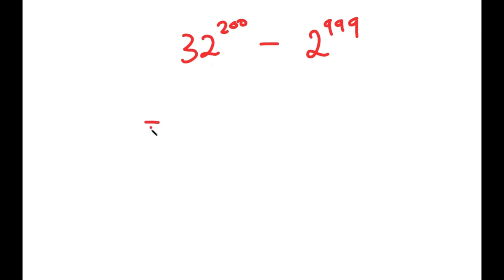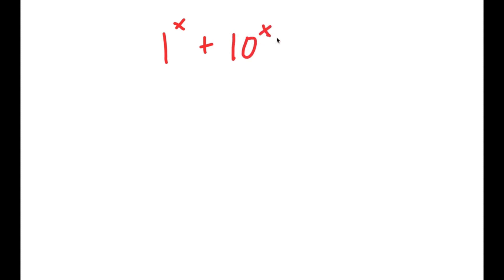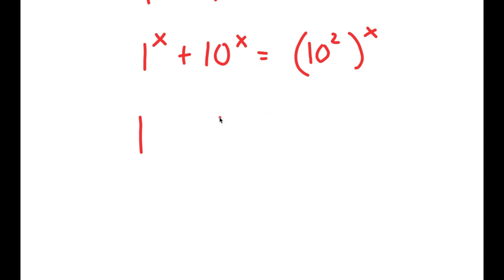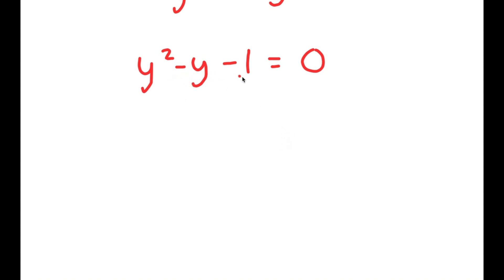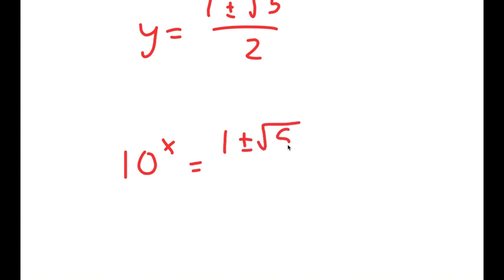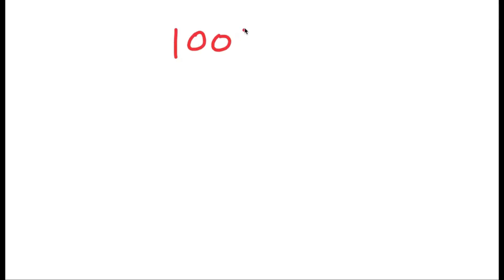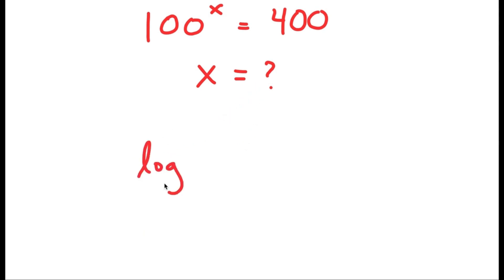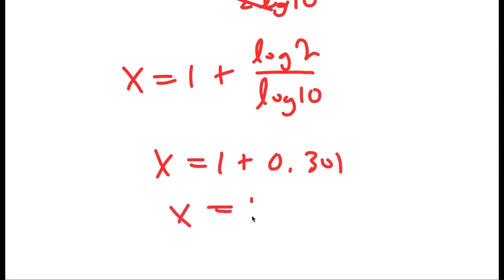A Nice Exponential Equation | Can You Solve This?